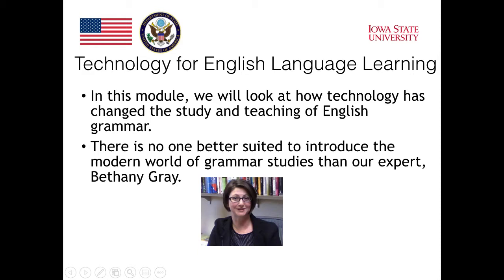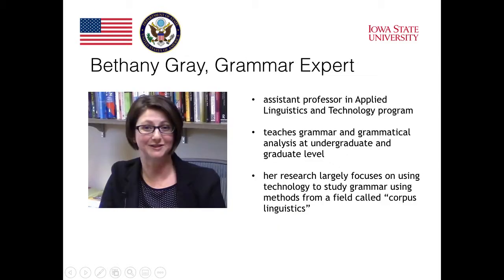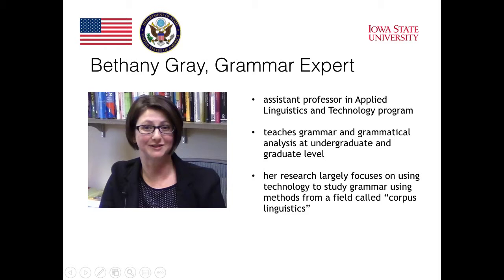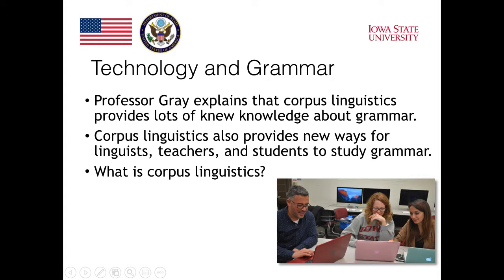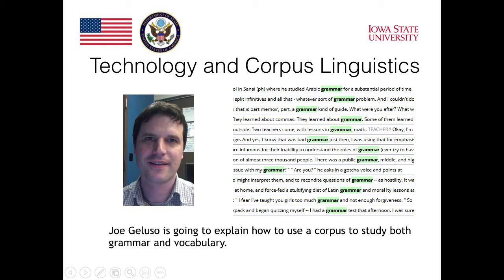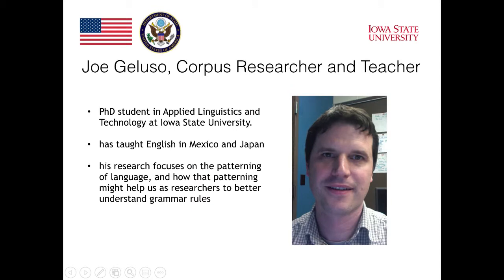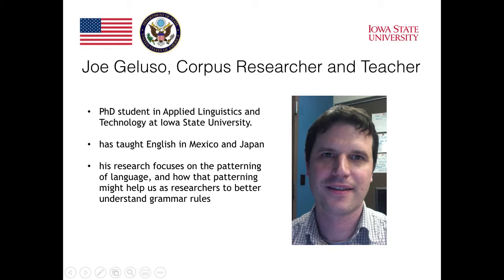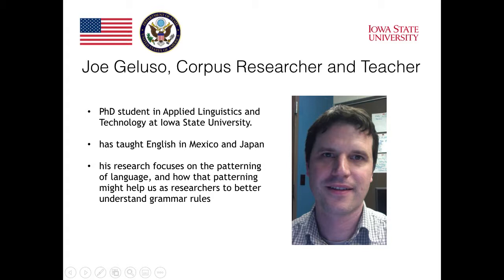MOOC Module 1 - Introductory Lecture (Part 3)